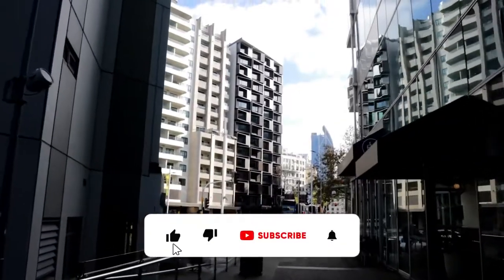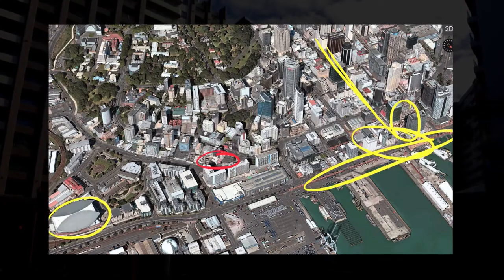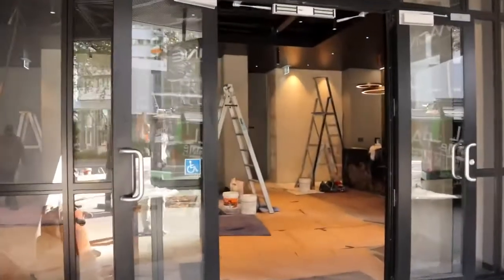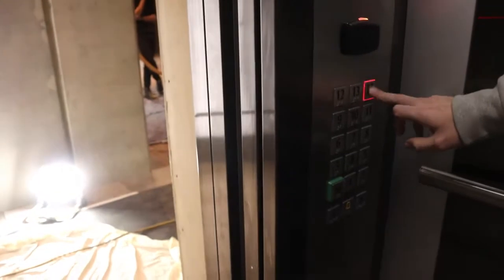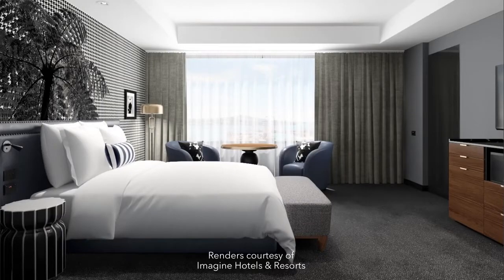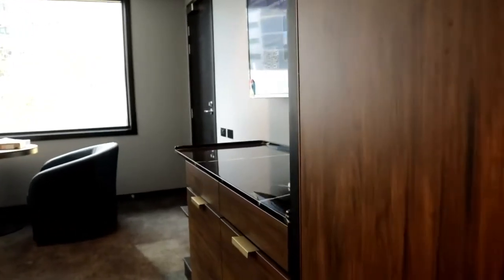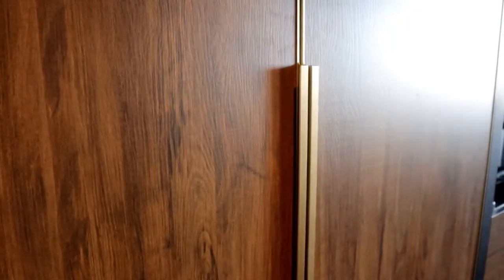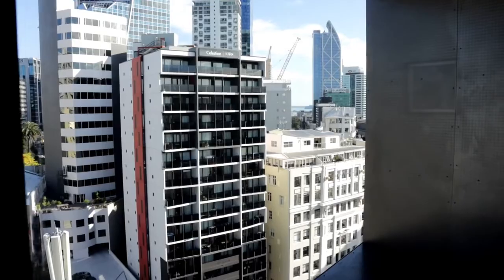Imagine Beach Road: Pre-Opening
Filmed 4 weeks out from opening; this video by Chris Farhi of Colliers gives you an exclusive behind the scenes look at how we are getting ready to welcome you to Imagine Beach Road from the 3rd of August 2021!